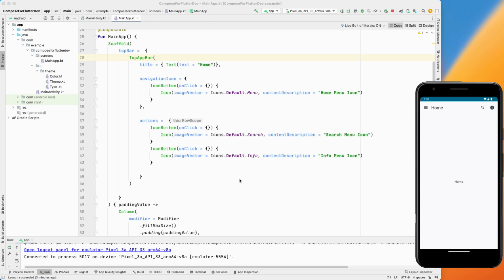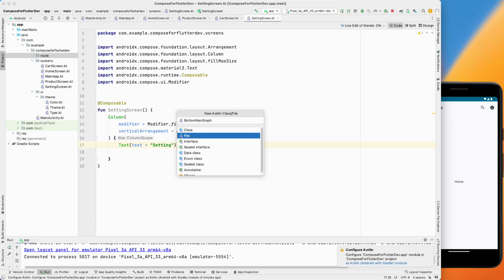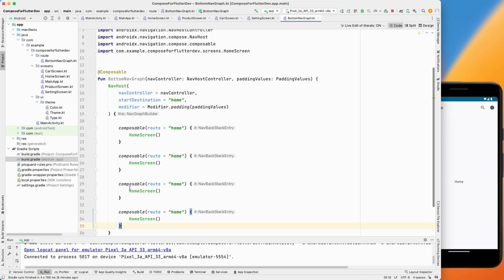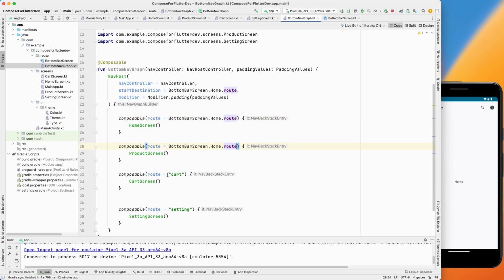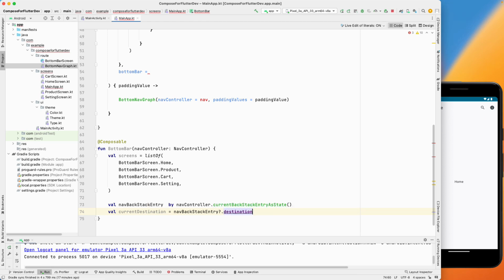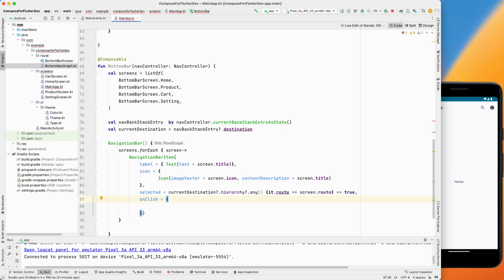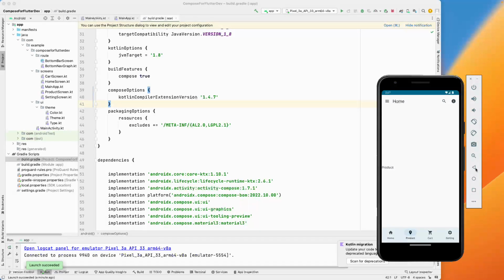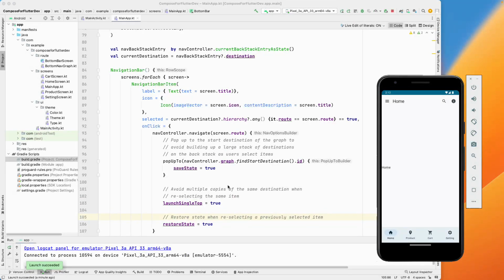Jetpack Compose For Flutter Dev: Lesson 2